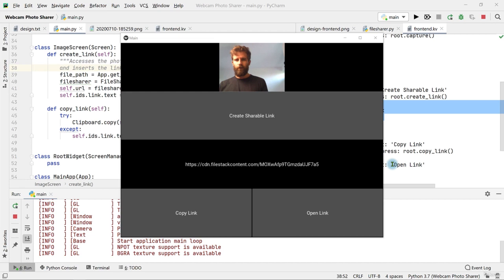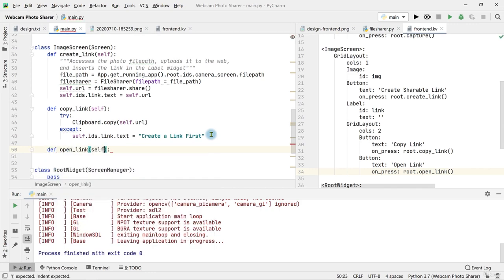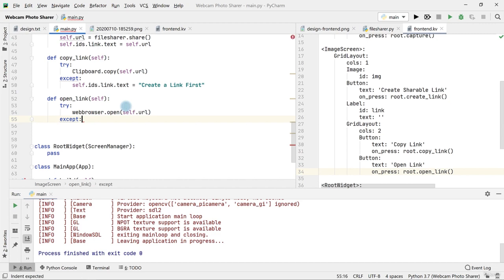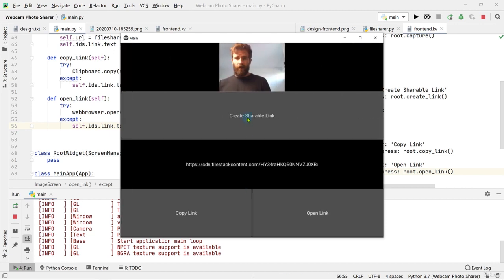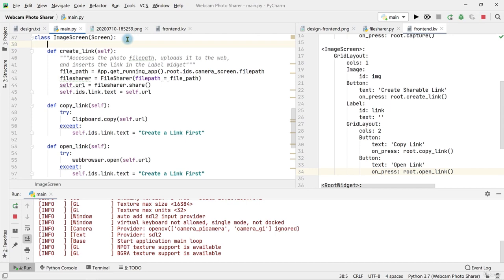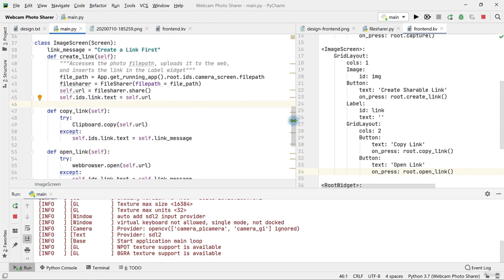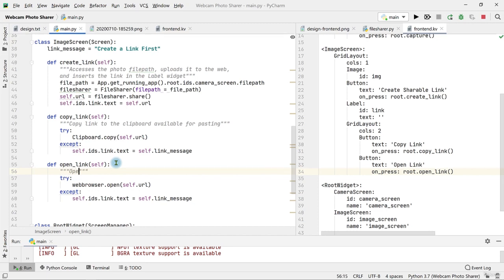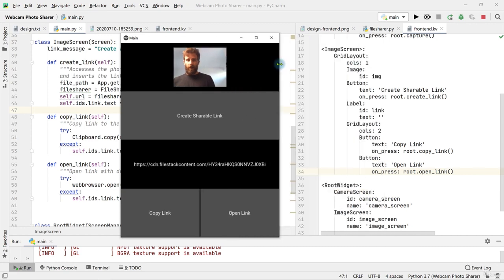Implementing the Open Link Button